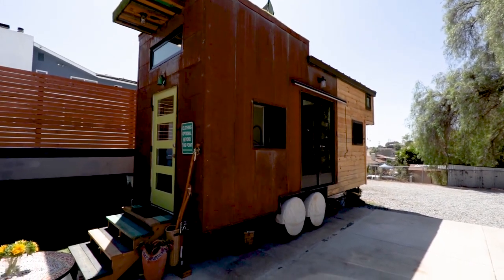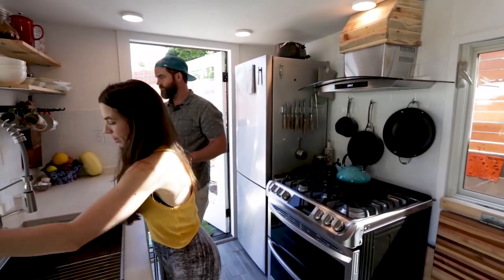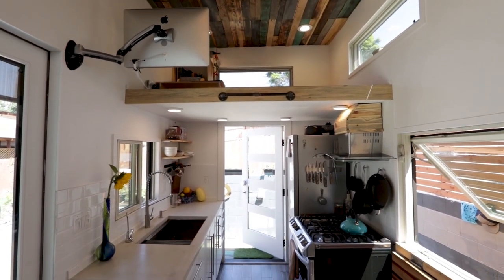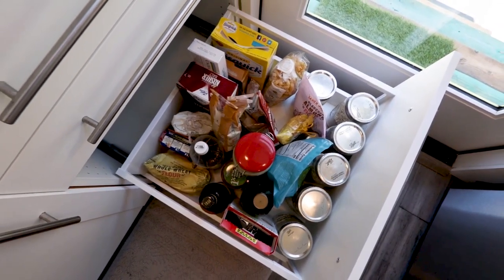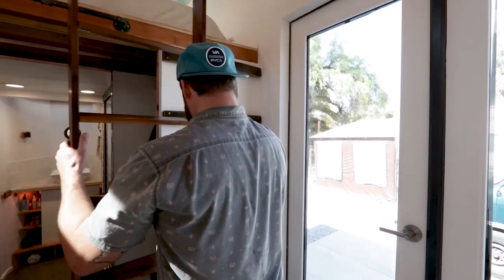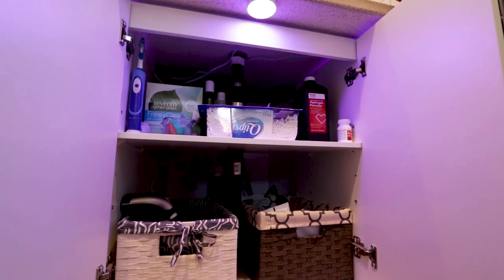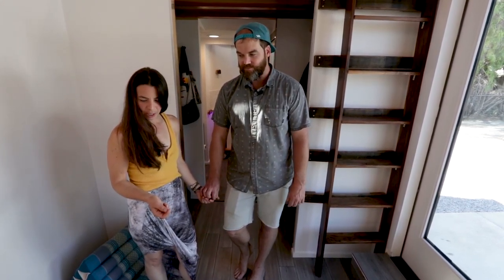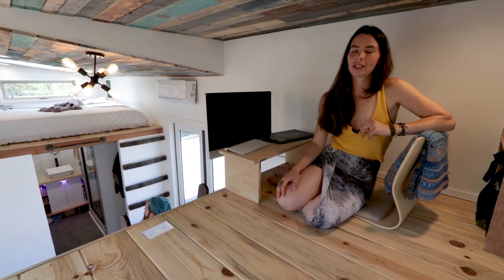DIY Tiny House Built For $35k - One Couples Dream Tiny Home On Wheels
Ryan & Kristin pulled off an amazing DIY tiny home on wheels! On top of that, they did for for $35k! Yes it took time and effort but come on, if could build your dream home for $35, wouldn't you do it?